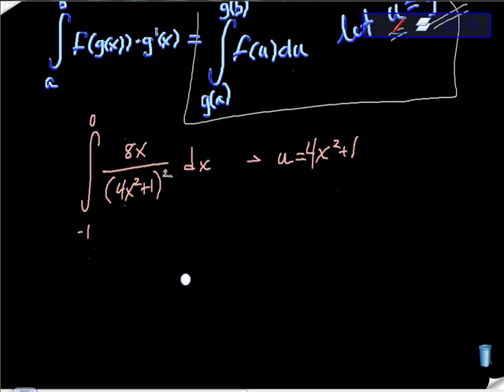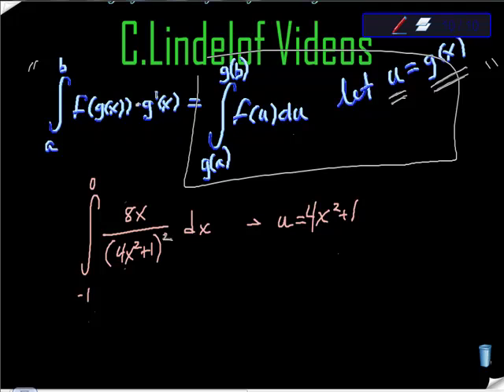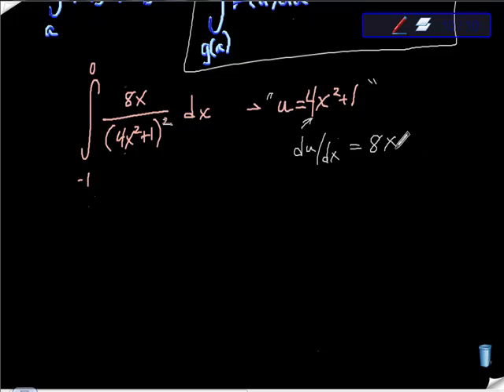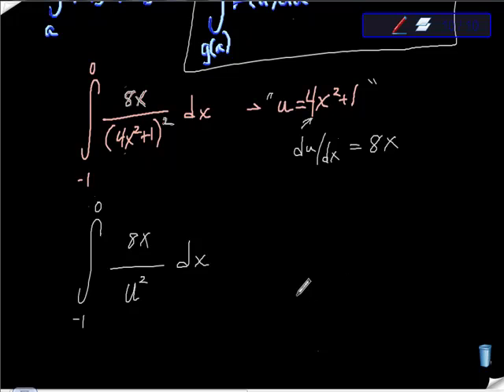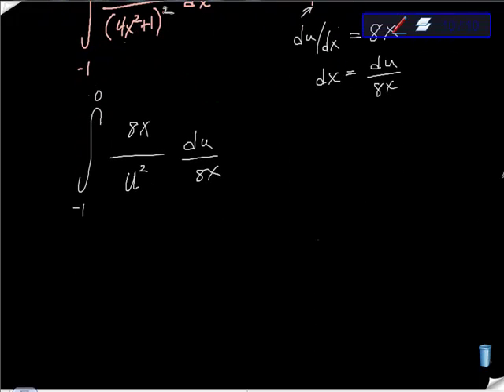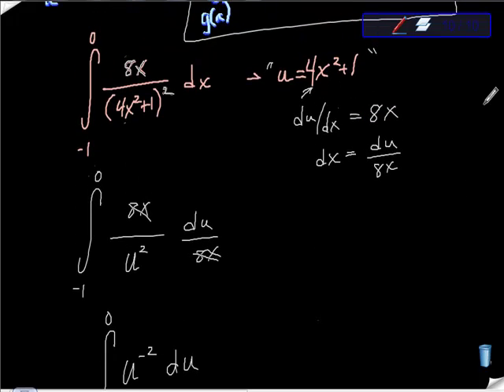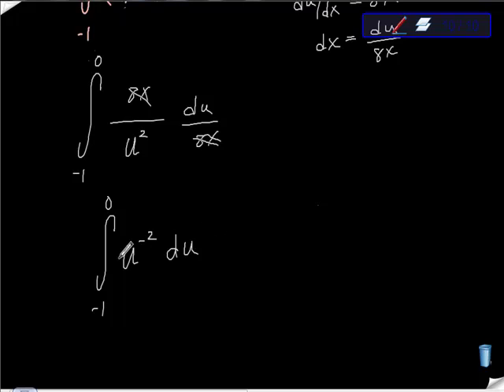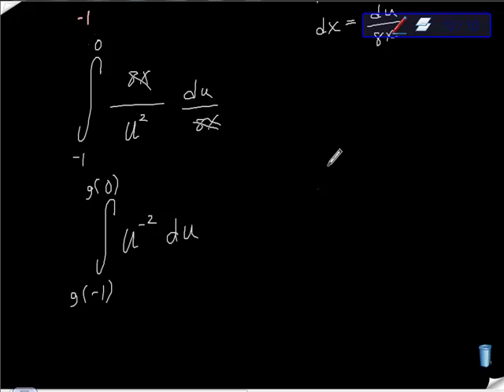AP Calculus Change of Variable for Definite Integration 1